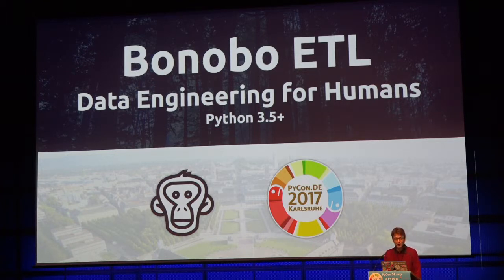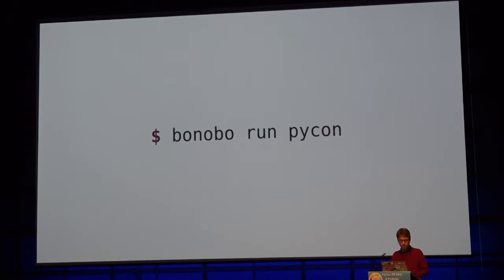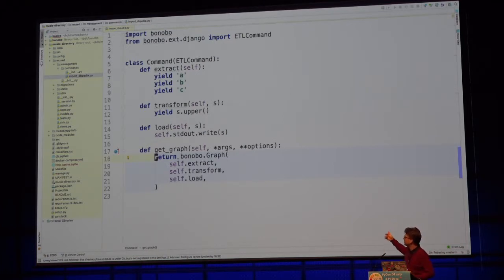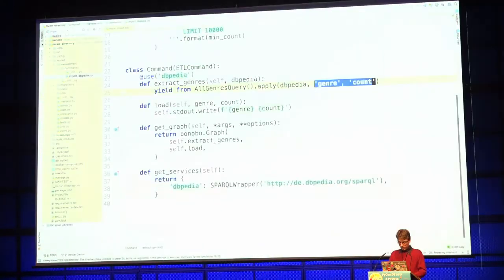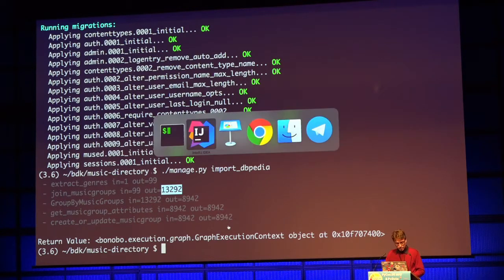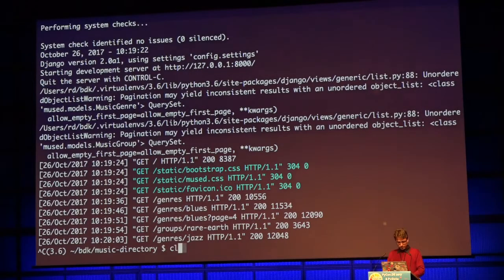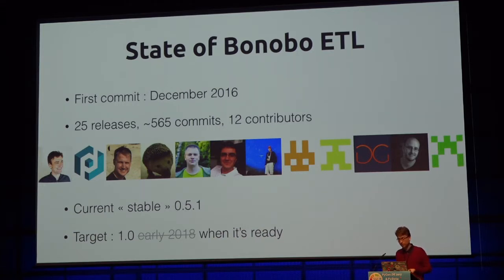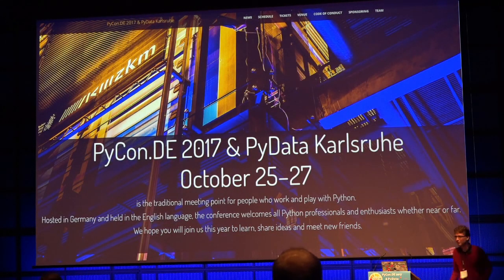PyCon.DE 2017 Romain Dorgueil - Simple Data Engineering in python 3.5+ with Bonobo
Romain Dorgueil (@rdorgueil)

Developer, sysadmin, technical team builder, founder of two companies), advisor.

Currently helping start-ups to achieve more with less in our acceleration programs in Paris, and in charge of our product development activities.

Sometimes, I play go and make music, but not at the same time.

Abstract

Simple is better than complex, and that's True for data pipelines, too.

Bonobo is a python 3.5+ tool used to write and monitor data pipelines. It’s plain, simple, modern, and atomic python.

This talk is a practical encounter, from zero to a complete data pipeline.

Spoiler : no «big data» here.
Description

Simple is better than complex, right? That’s true for data pipelines too.

For the last 5 years, I hacked together extract-transform-load (ETL) processes in various different positions (ETL is just a fancy term for «bunch of things that take data somewhere and put it elsewhere, eventually transformed»).

I did it as a founder, as a consultant, as a technical co-founder, for some side projects, big corporates and small side projects.

In each case, I felt frustrated with the tools available, and in some serious cases, I had to hack things myself to get the job done. Bonobo is the repackaging of my past experiences for python 3.5+, and grasping the basics should not take more than the length of the presentation.

Outline (subject to small changes, for the greater good) :

    INTRO : The ETL market, why a new tool, what it is, what it is not.
    Basics and concepts.
    Simple example.
    Complete data pipeline example, using SQL, RDF and a small Django frontend.
    OUTRO : A glimpse at the future.
    Q&A

Bonobo is the glue you need to tie together regular functions in a transformation graph (think unix pipes). Execution strategies are abstracted so you can focus on the real operations. As a result, you can engineer simple and testable systems, using the same good computer development practices as you use in .